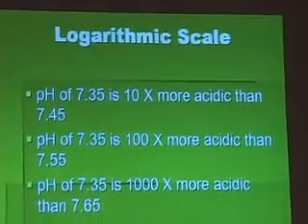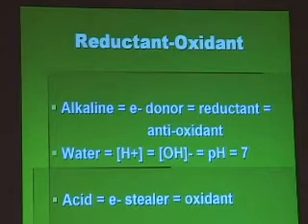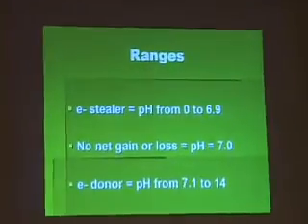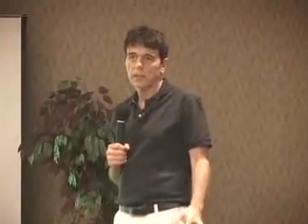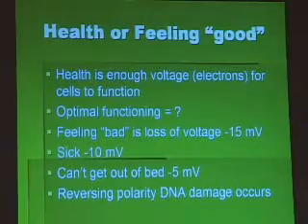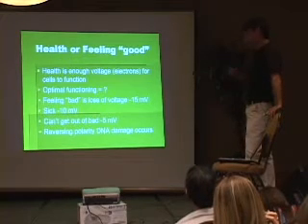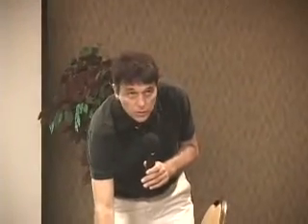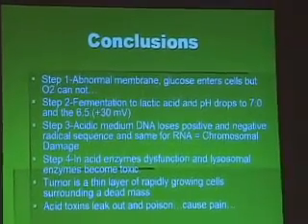Healing Cancer with Life's Energy Part 4 - Dr Thomas Lodi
Thomas Lodi, MD(H) presents information about how a regimen of proper diet provides the energy and raw materials to build new, healthy and vibrant cells which mitigates or eliminates certain cancers.  Dr. Lodi is the founder and director of An Oasis of Healing, and integrative cancer treatment center.